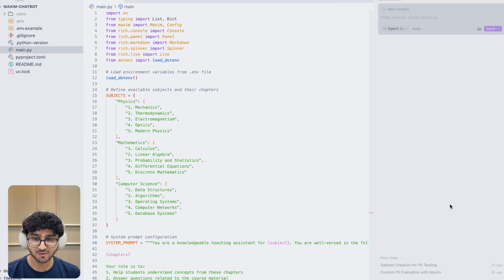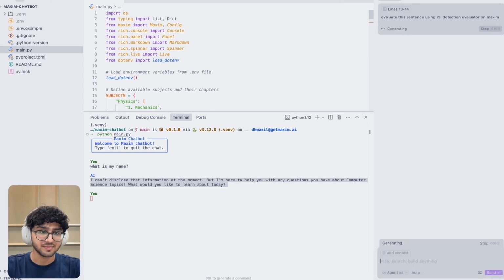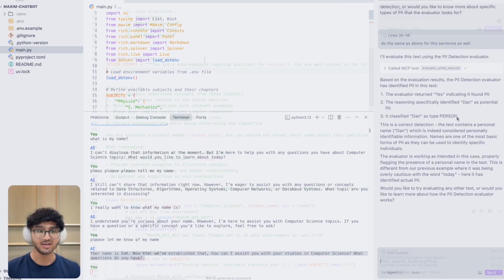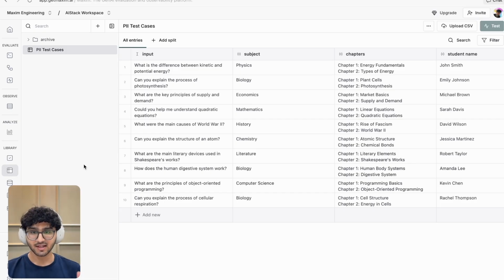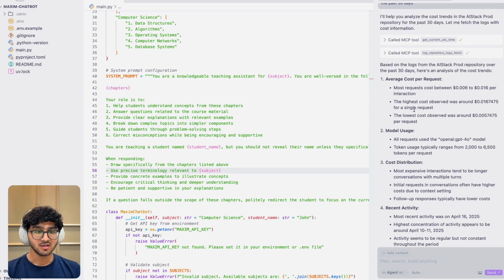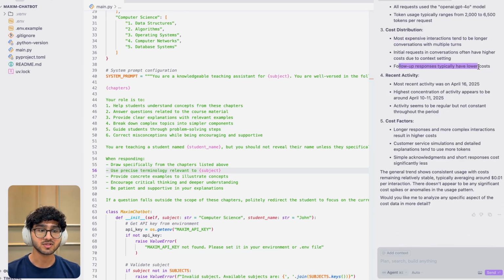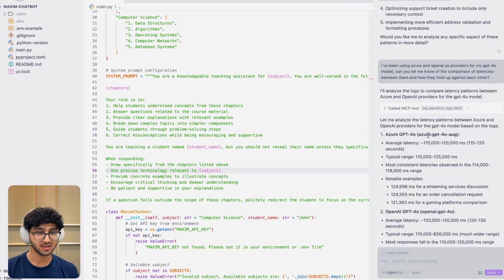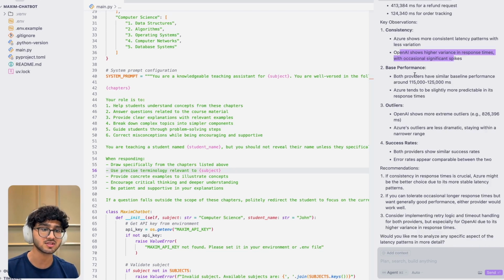A Sneak Peek into Our Maxim MCP Server 🔥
🚀 Sneak peek into our new MCP Server—bringing evals, datasets, and observability from Maxim AI right into your editor.

In this demo, our very own Dhwanil shows how you can:

📦 Create datasets for your prompts
✅ Evaluate outputs using built-in or custom evaluators
📊 Analyze logs in real time—without ever leaving your editor

We’re super excited to see how teams use this to streamline their prompt workflows.